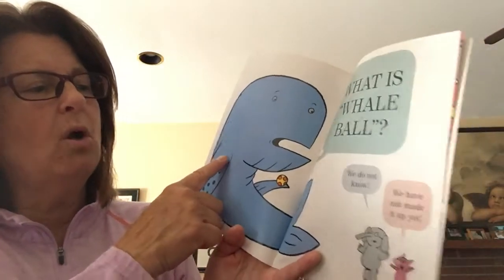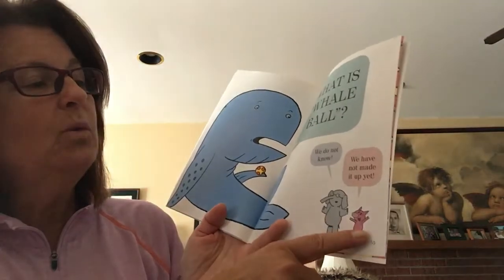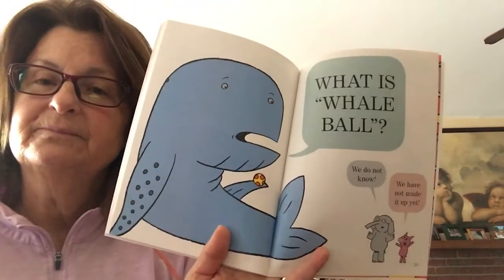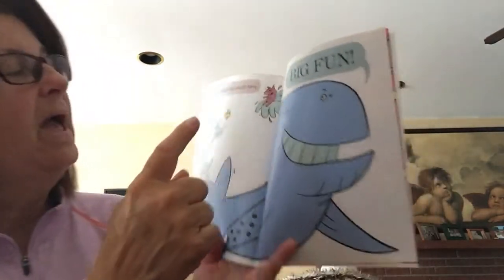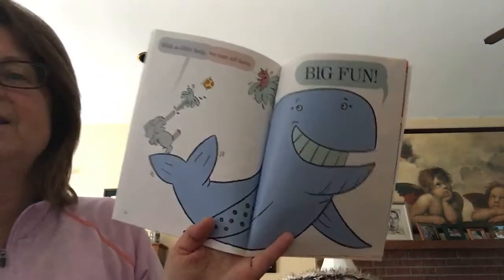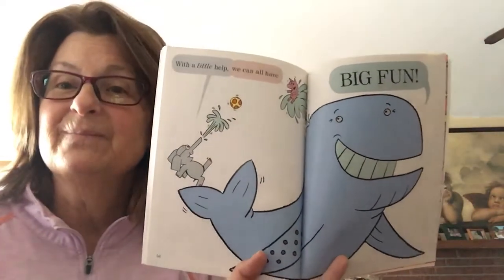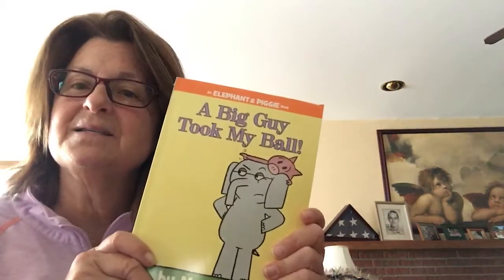Alphabet Adventure by Audrey &Bruce Wood